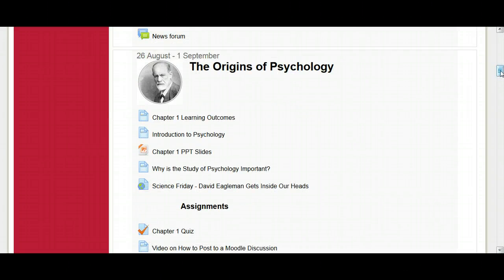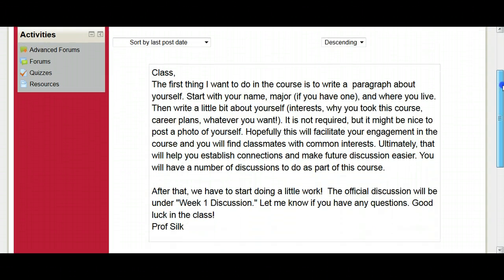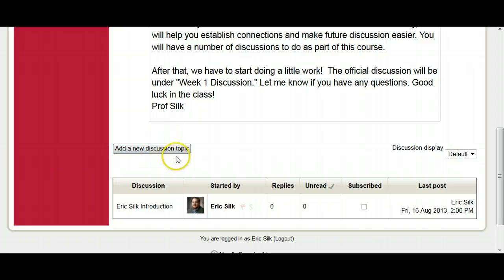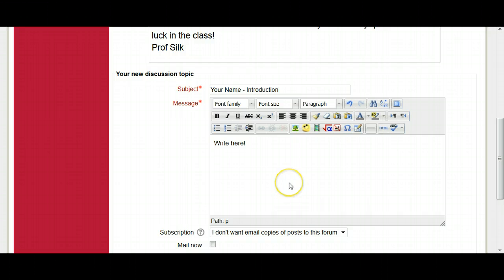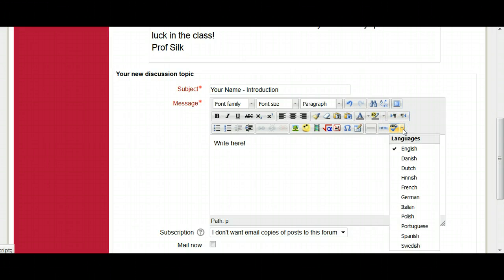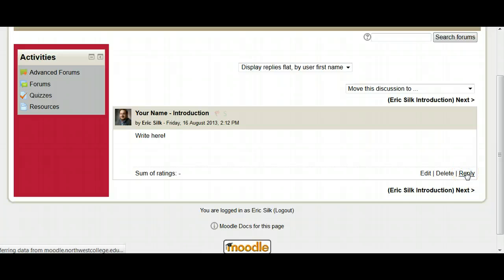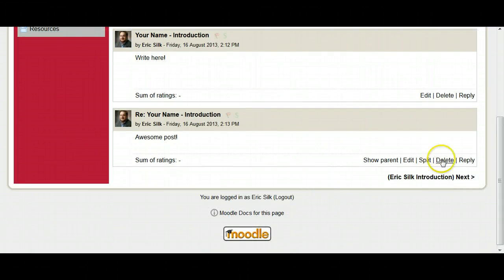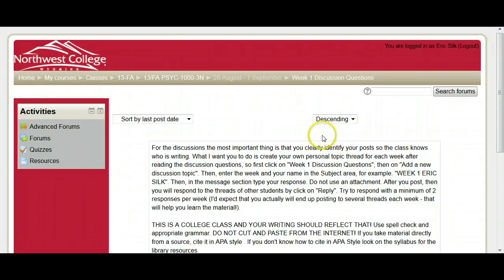Posting to Discussions in Moodle 2